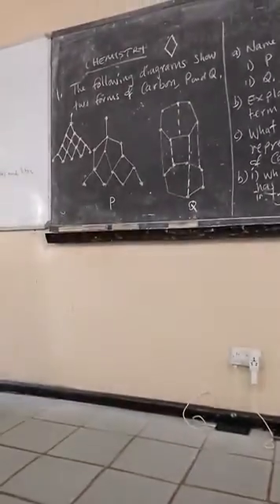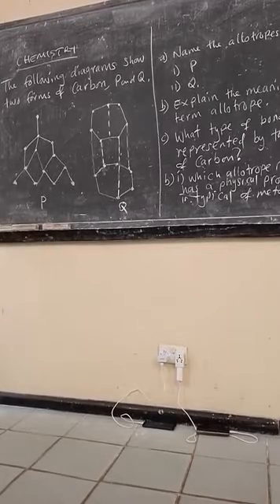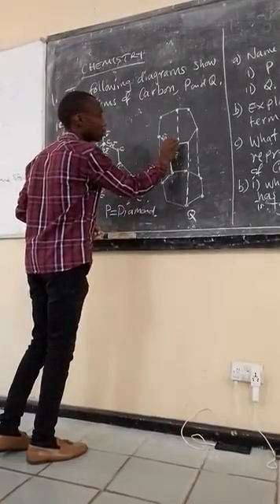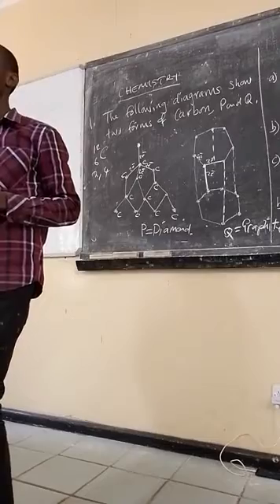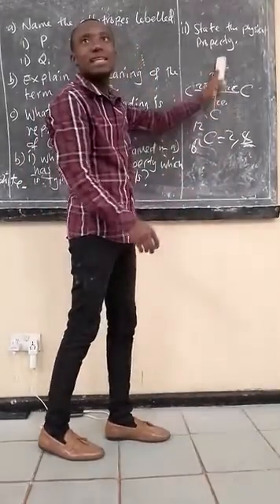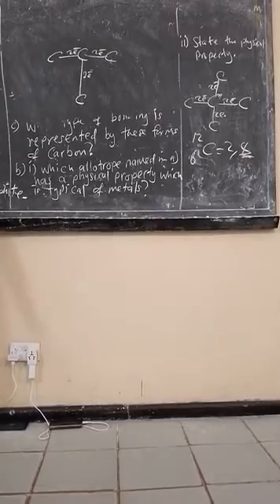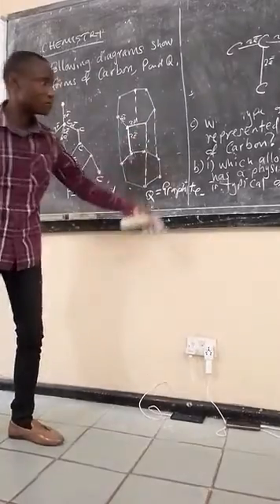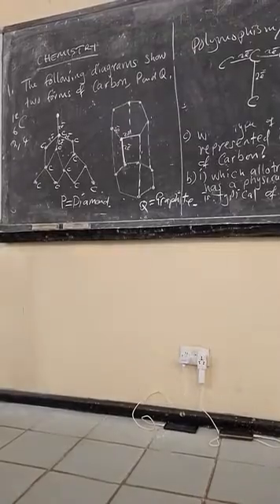Carbon allotropes (diamond and graphite)